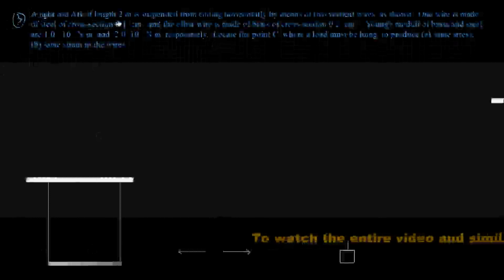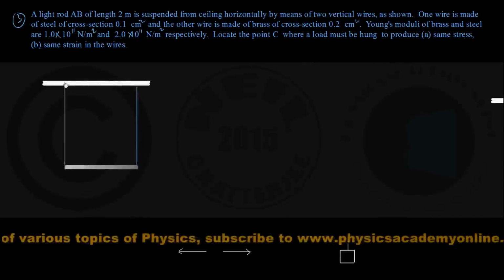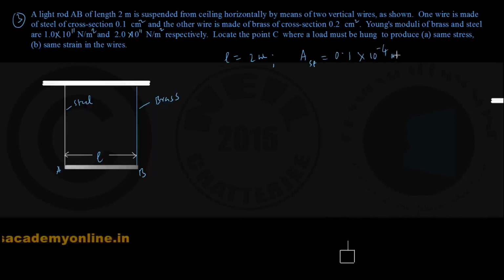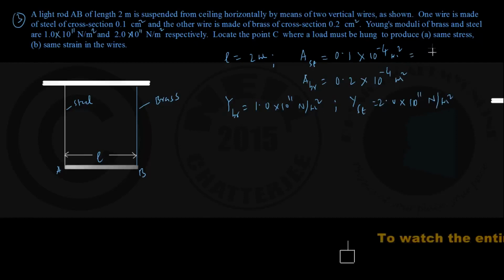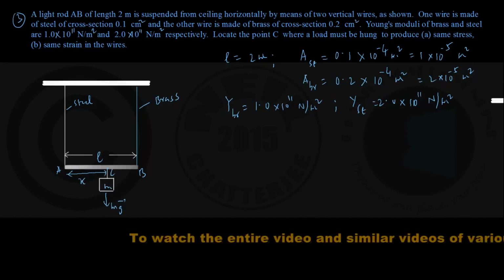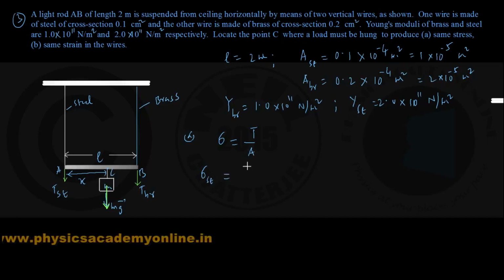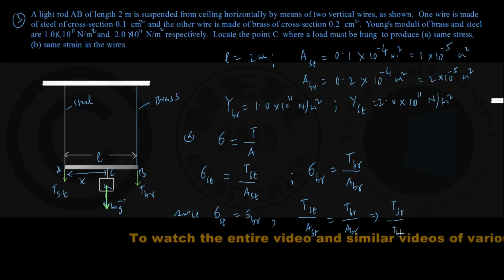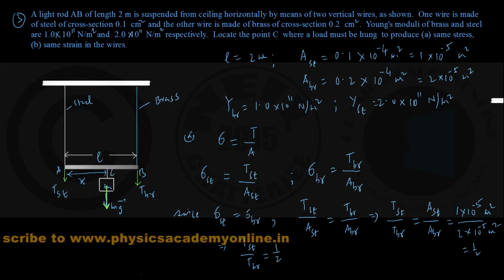PROBLEMS ON ELASTICITY, COMPETITIVE EXAMINATIONS, PART 6 _ Physics Academy Onlinee